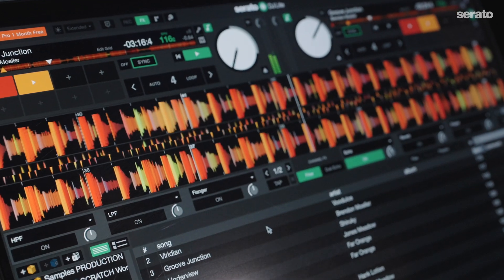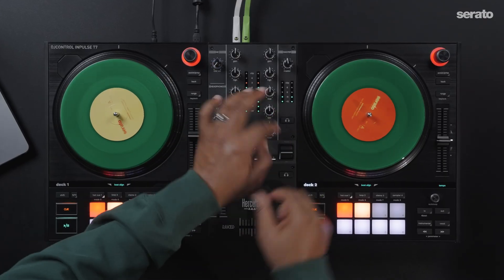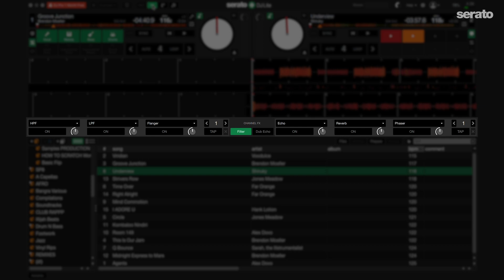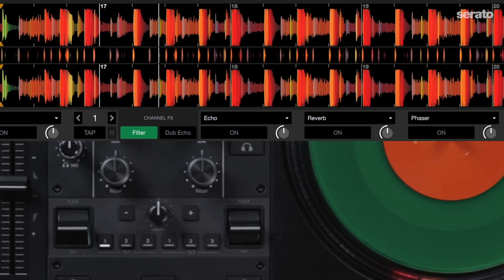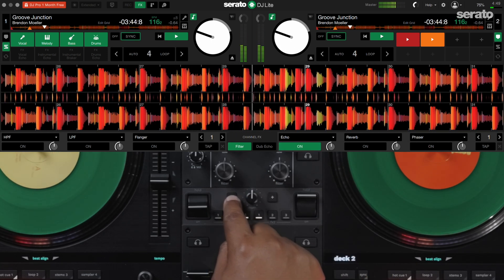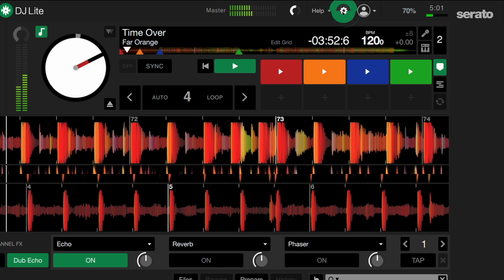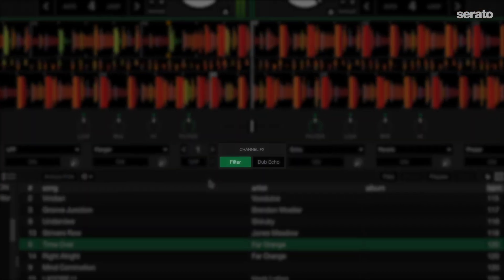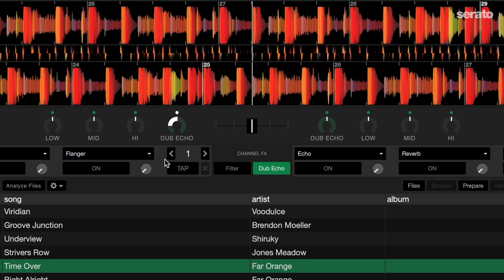How to use FX in Serato DJ Lite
Learn how to use FX in Serato DJ Lite and make your DJ sets stand out.

0:00 Intro
0:38 Load a track to both decks
0:44 Open the FX panel
0:53 FX panel overview
1:09 Use FX with hardware
2:02 FX preferences
2:23 Changing FX
2:38 Channel FX
3:07 Outro

Try out even more FX in Serato DJ Pro - download

To see the full list of FX available with your subscription/license, including Suite/Expansions packs,